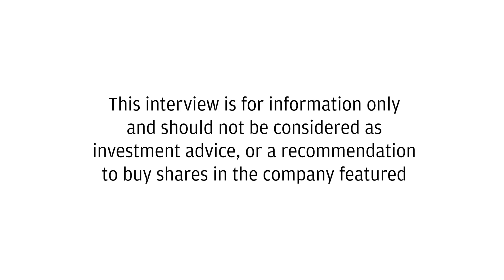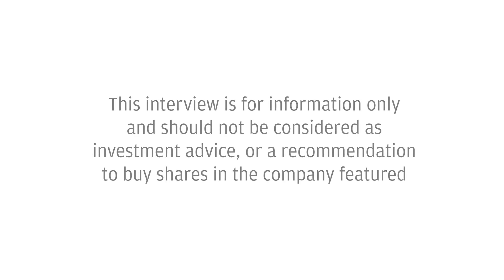Sovereign Metals | graphite is Battery Grade as They Advance The Tier 1 Deposit to Production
➡️ Sovereign Metals confirmed that graphite from the Kasiya project can be processed into high-quality, battery-grade coated spherical graphite, comparable to top-tier Chinese products, positioning the company as a significant supplier to the battery industry.

➡️The graphite from Kasiya has unique properties, such as low sulfur content, which simplifies purification, making it ideal for battery applications. Sovereign has achieved a purity level of 19.99%, exceeding the required 19.95% for battery-grade material.

➡️Sovereign Metals are advancing its Kasiya project with a pilot plant and optimization studies, positioning it as a potential leading supplier of both graphite and rutile, critical for the EV and titanium industries, respectively.

By Mark Fairbairn
Recorded 4/9/2024